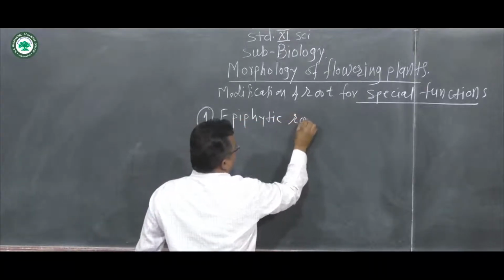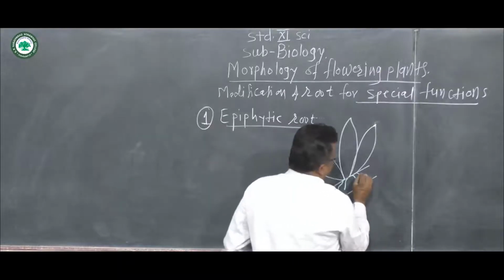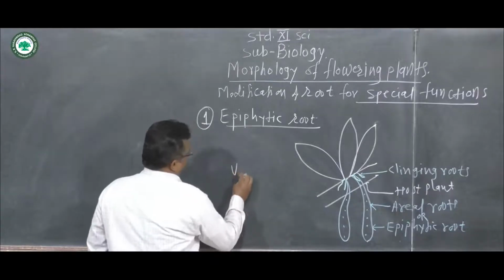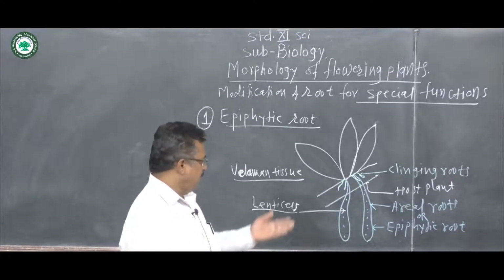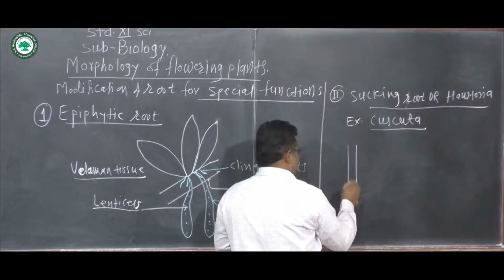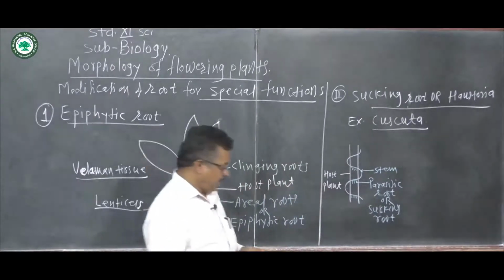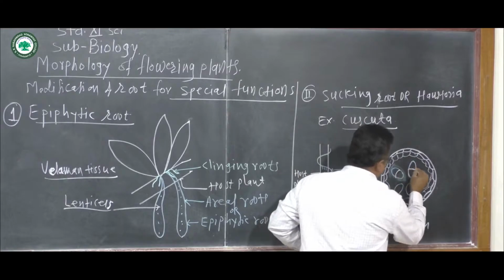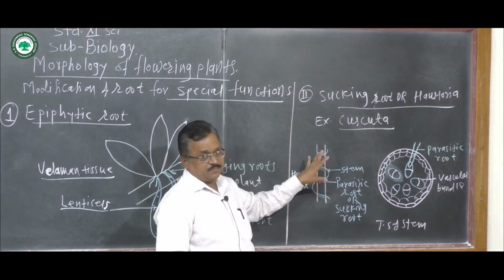XI.SCI (Biology) || Topic:Morphology of Flowering Plants || By Prof. Khedkar N.D.